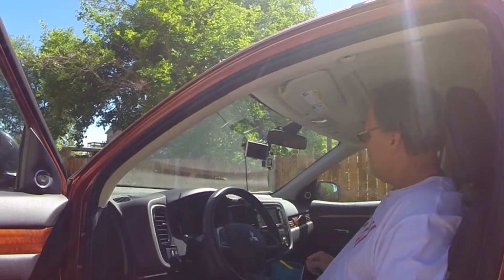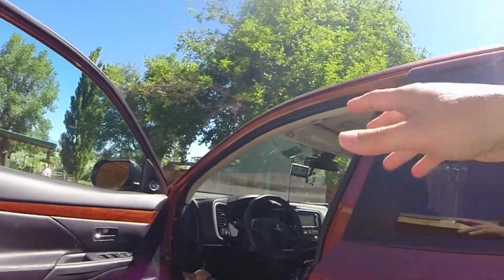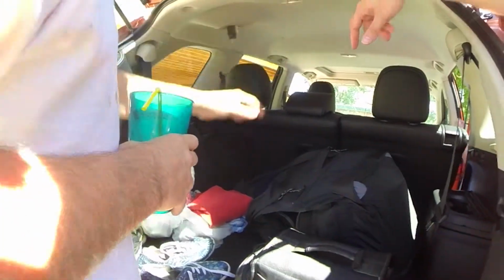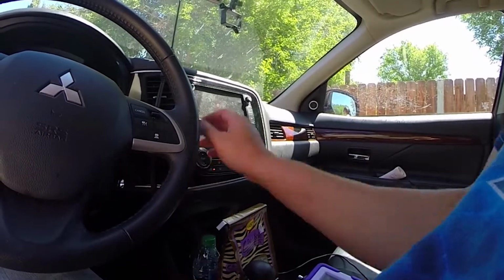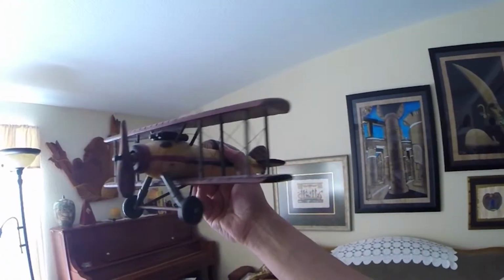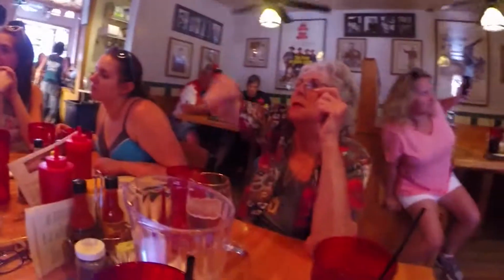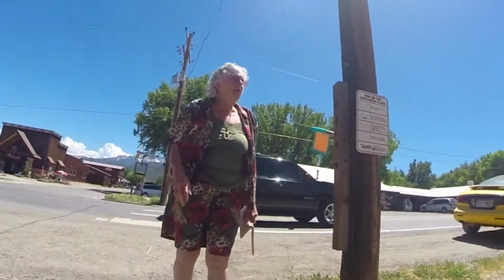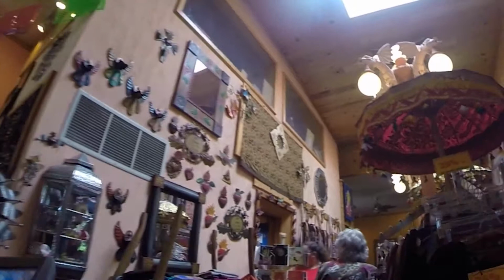Ep. #42 Day 3: Part 1 - Showing off My Outlander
I do love my Outlander, but I was playing it down a bit when I was showing it to my brother.
Actually, there are few negatives I've found with this crossover. For some reason that is mostly what I talked about when showing him.
I have another video that shows all the positives, but if you want to get an idea of the negatives that I personally see with the vehicle (which are few) this video will explain them.

We also ate at the True Grit Cafe in Ridgeway,CO, so you will see that restaurant and the shop next to it (Unicas Southwest). It was kind of a disappointment the prices were not great and neither was the food.

"Howdy folks!
Welcome to the True Grit Café
Established in 1985, the "Grit" as it is known has been serving hungry tourists and locals for over 25 years.  We offer excellent and tasty 'Cowboy Cuisine' in a comfortable western environment with a friendly staff that will make you feel like you're part of the Grit Family.  We take a lot of pride in our homemade fare including the best dang chicken fried steak this side of the Rocky Mountains.  Other menu specialties include hand-pattied burgers, mouth watering Tex-Mex Specialties, juicy steaks, house made meatloaf, fresh tempura battered mahi mahi fish and chips, sandwiches and gourmet salads.  For the vegetarians we offer lots of tasty choices.  We are also gluten-free friendly. Our wide selection of liquors, beer and wine give you a great place to gather round with the locals and visitors alike.  We have two full bars, one on the main floor and one upstairs, around which locals and visitors gather to chat or share experiences in the beautiful San Juan Mountains.  Our remodeled upstairs with its large private booths will accommodate from two to fourteen people, and don't forget the deck overlooking our beautiful park.

The True Grit Café was built to honor the filming of the academy award winning movie "True Grit" starring John Wayne.  Come sit on the deck and look out at the beautiful background you'll see throughout the movie.  Oh, and you'll see a lot of pictures of the great star's film legacy all around."